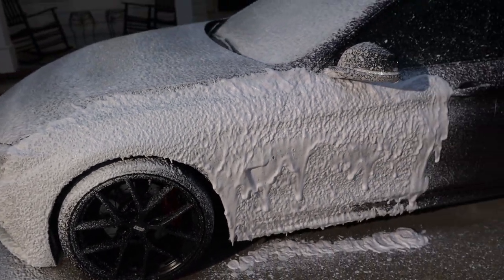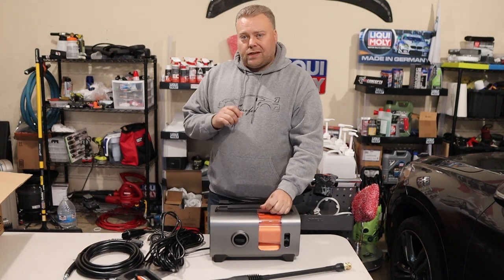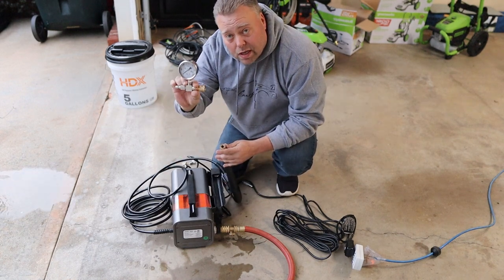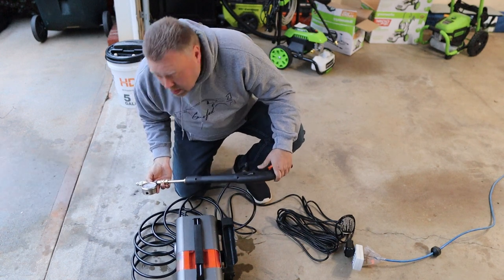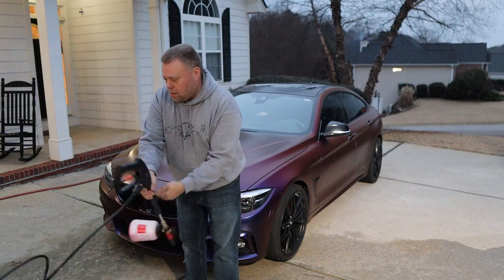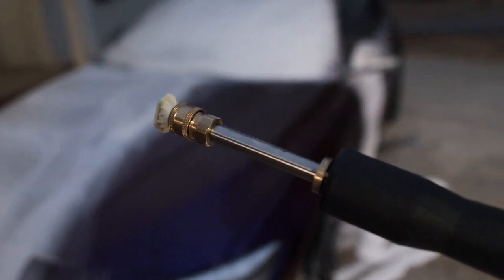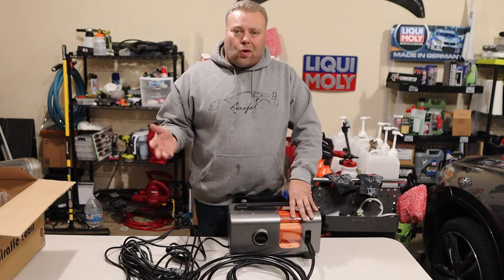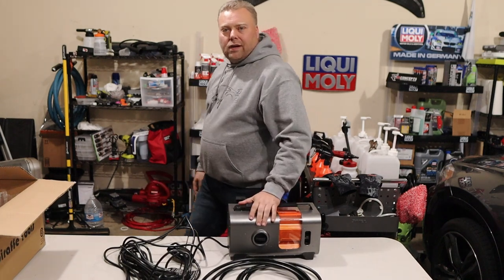GIRAFFE TOOLS 1600 PSI ELECTRIC PRESSURE WASHER | REVIEW & TESTING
Today we Review and Test a candidate for the cheap wash cart build as we search for the best $100 pressure washer for car washing. Enjoy the video and of course the bloopers at the end!

Products in Video:
Giraffe Tools 1600 Pressure Washer
Spray Gun Adapter
Kill A Watt meter
pressure gauge
1/4 T fitting for pressure gauge
Garden Hose Quick Disconnects

Products I use:
Awesome Multi Tool Wrench

Camera Equipment:
Main Camera
50 mm Lens
Camera Light